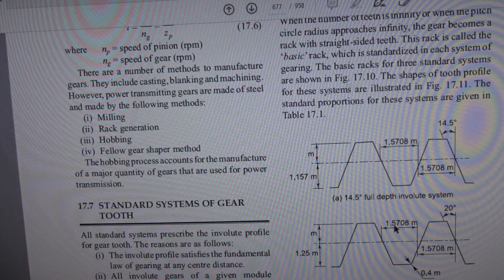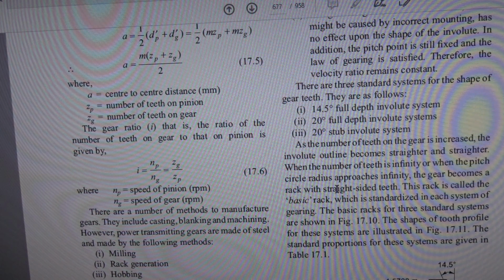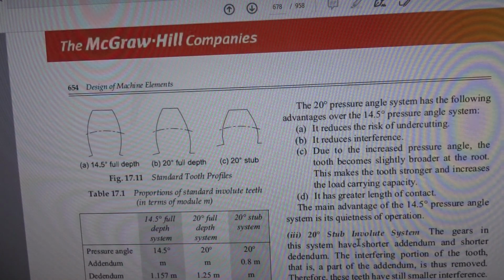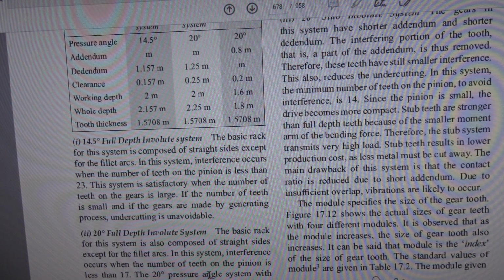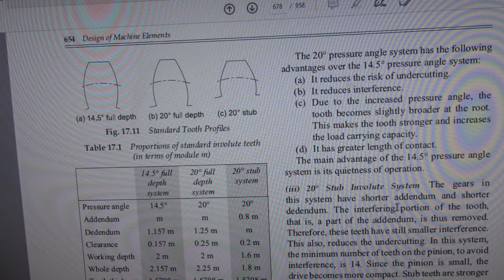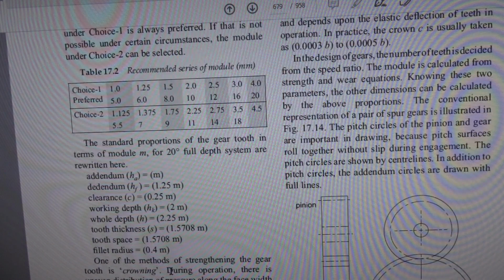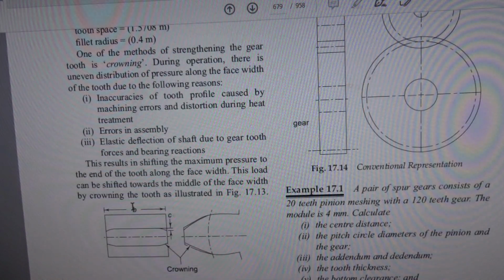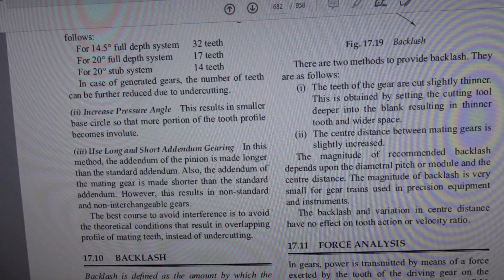Machine Design spur Gear3